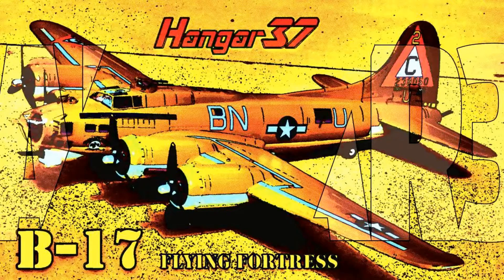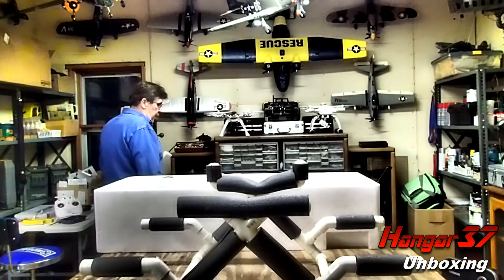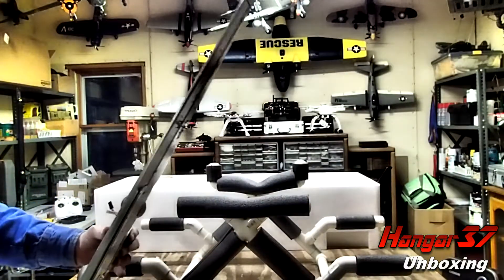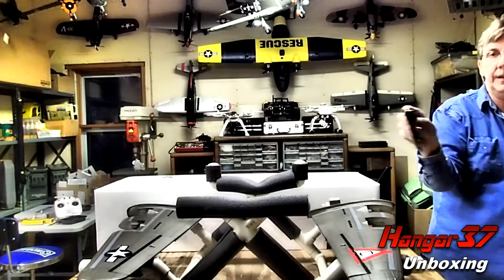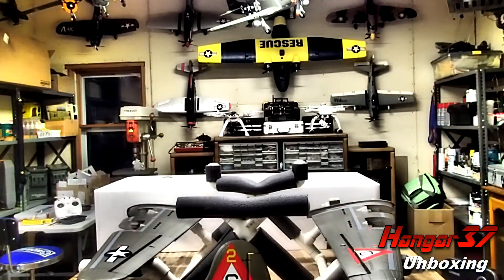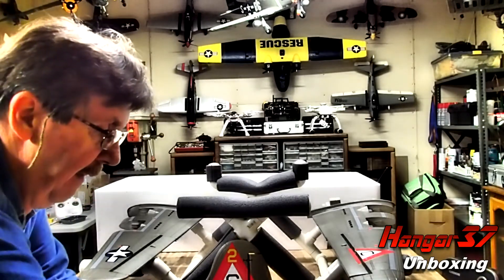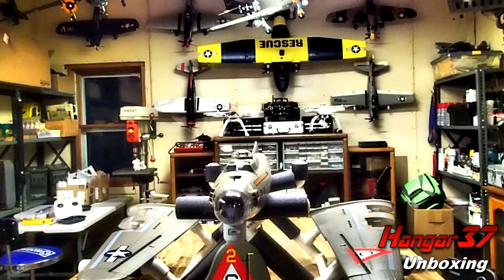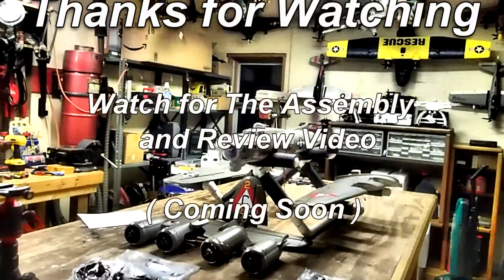Freewing B-17 (Flying Fortress) Unboxing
This is a beautiful replica of the Boeing B-17 Bomber. I am trying a new type of recording on this video with my new Panasonic DMC-FZ200 camera. It's called creative art, and I'm not sure how you will like it. So comments are welcomed (good and bad). The assembly will be shot in standard 1080p 30 fps MP4 format. I purchased this model from Motion RC (2-day delivery) and I am attaching a link for this model. Watch for the assembly video, coming soon.
Wisconsin John (1crazyoldflyer)

Motion RC - Freewing B-17 (Flying Fortress)